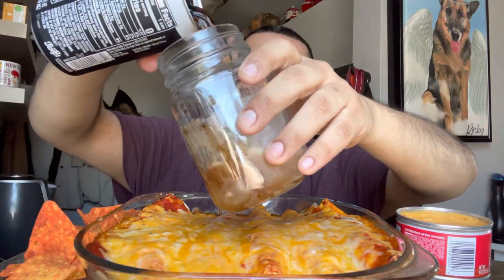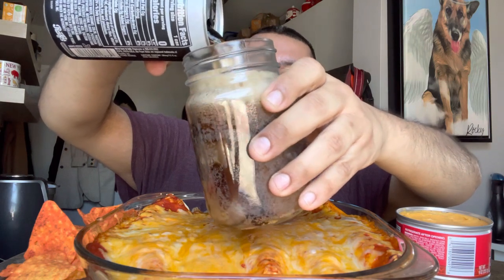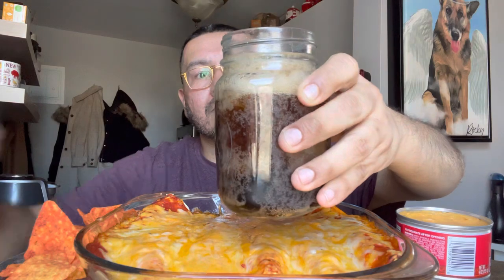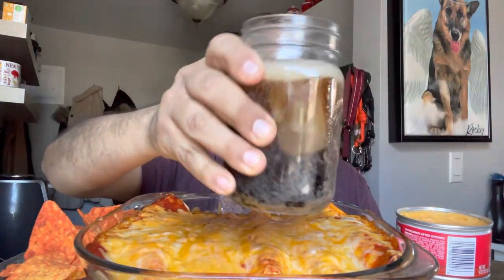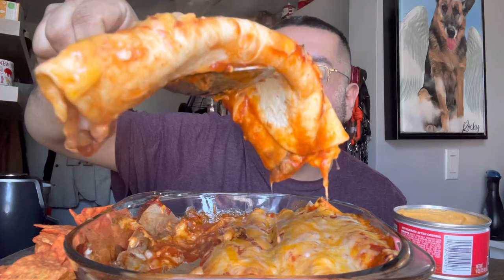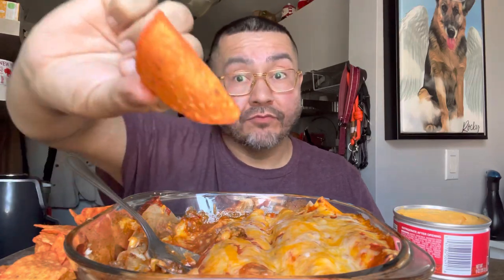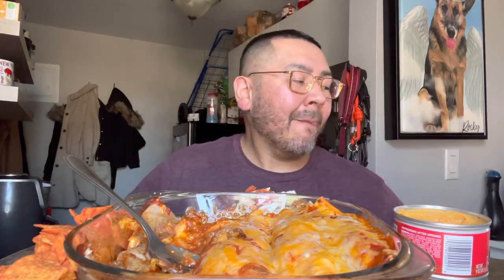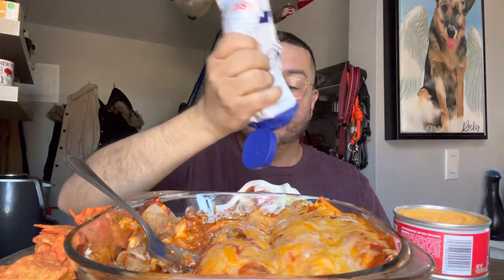HOMEMADE TACO BELL ENCHIRITO!!!🌯🇲🇽🌮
"I eat food and shit”

Vlog Instagram: loveatfirstbitevlog

Rocky Instagram: loveatfirstbarkvlog

Ebi's Instagram: evellyn0